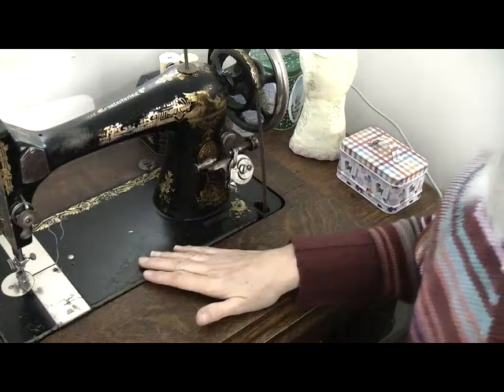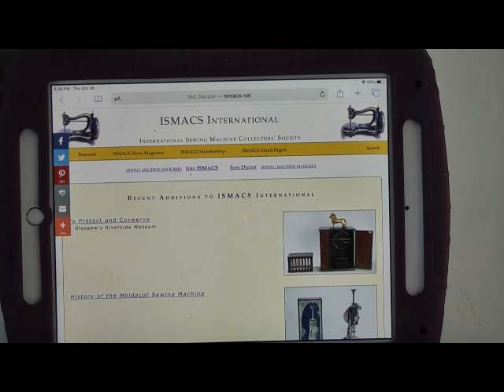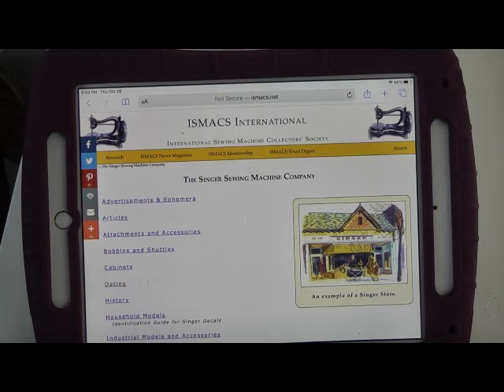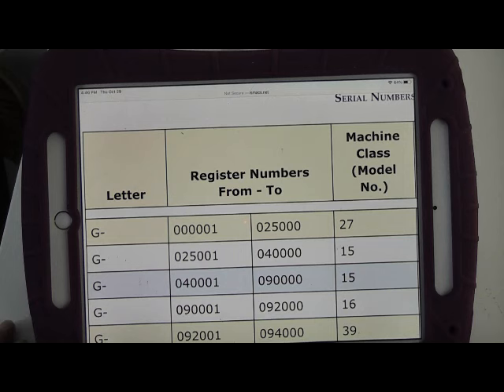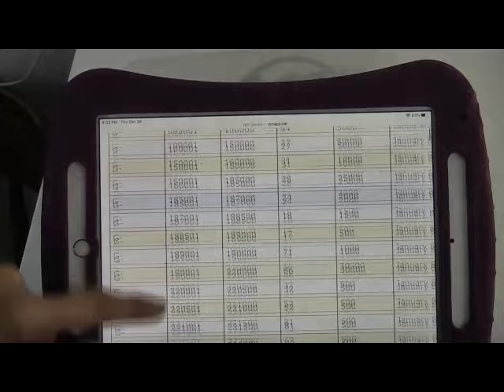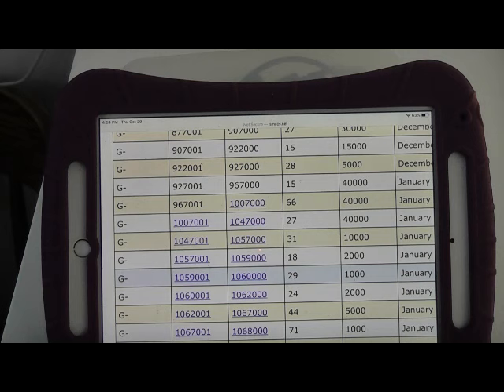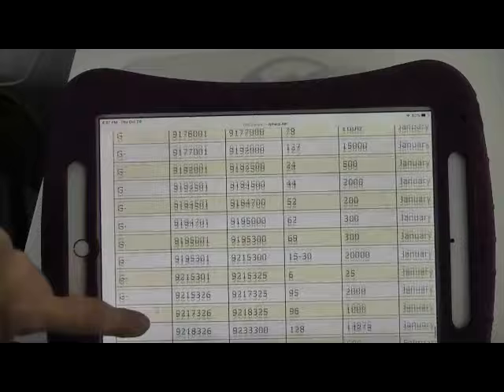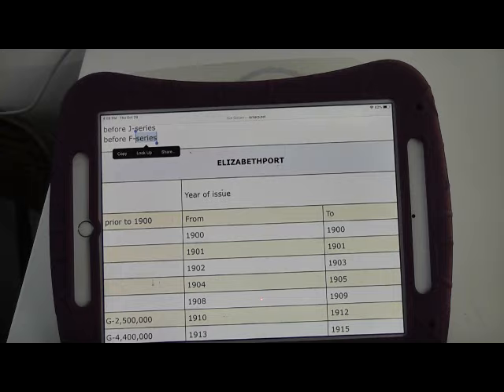How to Date Your Vintage Singer Sewing Machine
Knowing how to date your vintage Singer sewing machine is an important first step to working out how old it is. With step-by-step instructions, I show you how to navigate the Singer database to accurately date and identify your vintage machine.

Time Stamps
00:00 Intro

01:05 How to find your vintage Singer Sewing Machine serial number
01:49 Counting the digits in your serial number
02:36 Using the Ismacs.net website - (International Sewing Machine Collectors Society)
03:58 Singer section of the Ismacs website
10:43 Where was Your Singer Sewing Machine Made?
11:44 How to Use the Singer Sewing Machine  Dating app

Dating App  - Singer Serial DB by Ken Giles available at the Apple Store or Google Play

Why not share the video with your friends and family so they can join in the fun too!

Olly